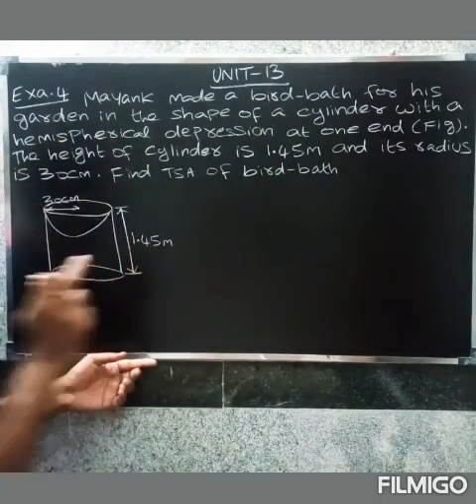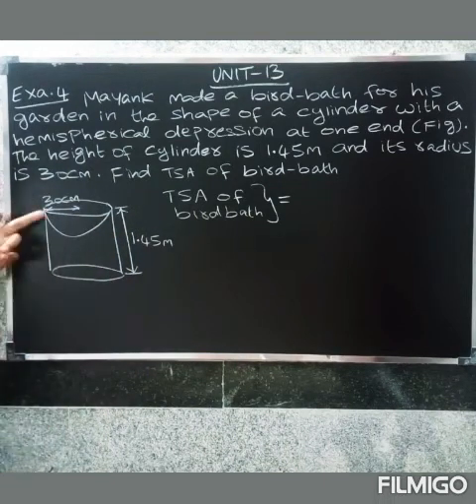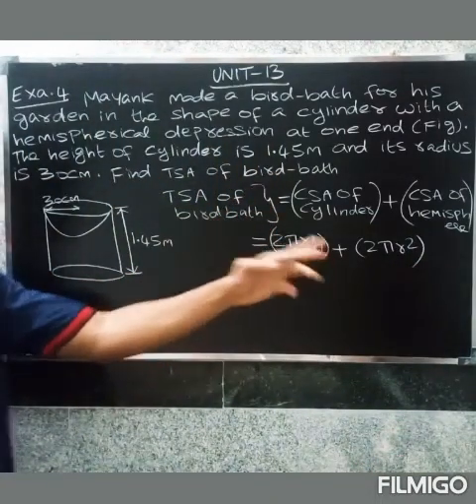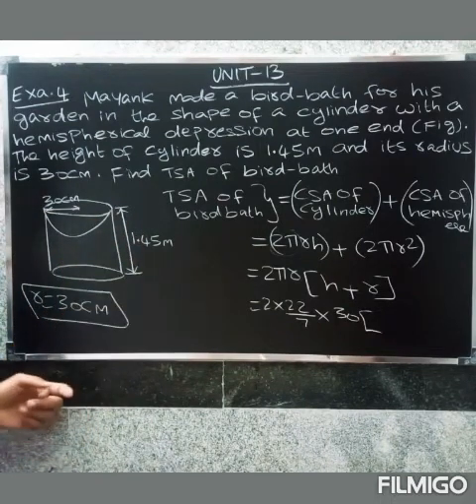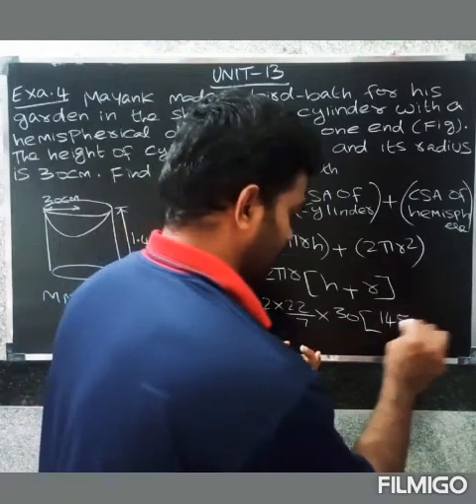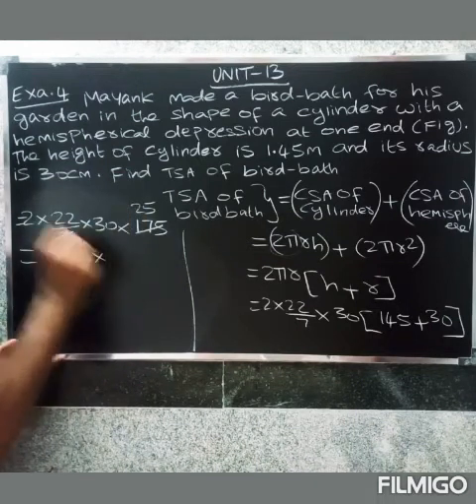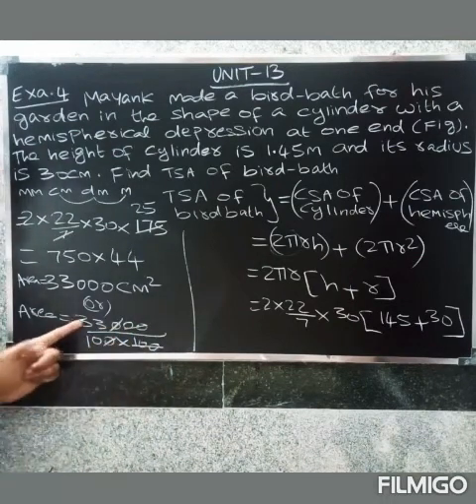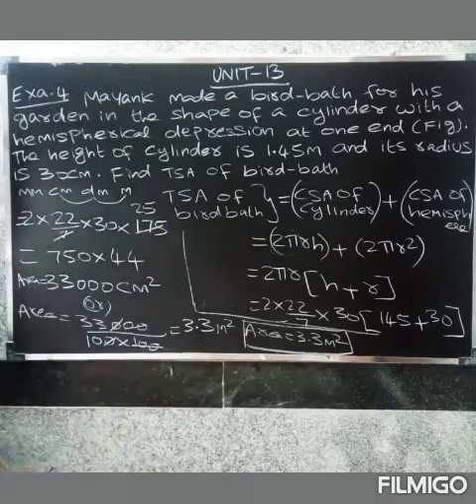CBSE CLASS 10 MATHS IN TAMIL | CHAPTER-13 |Surface areas and volumes | Example-4